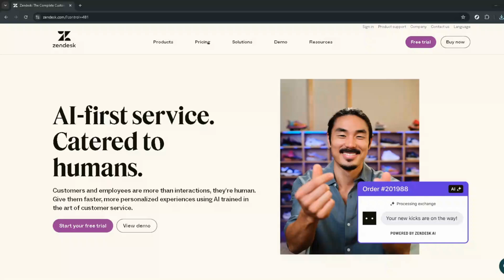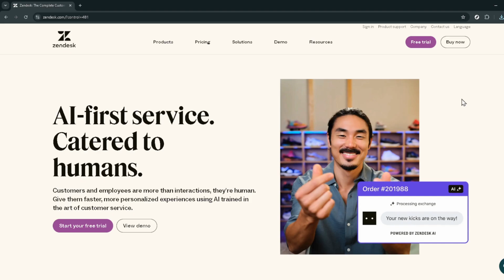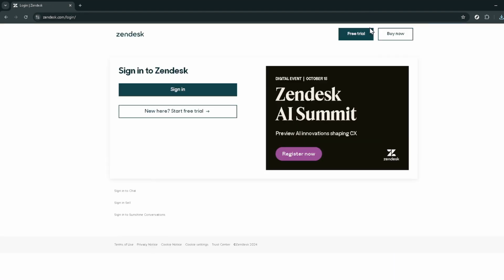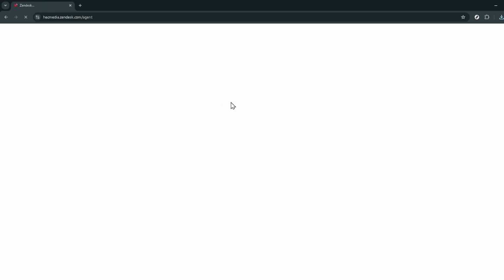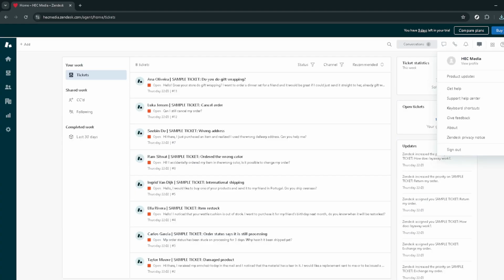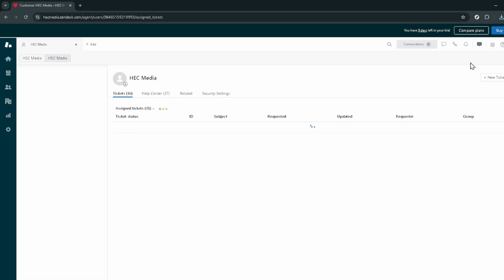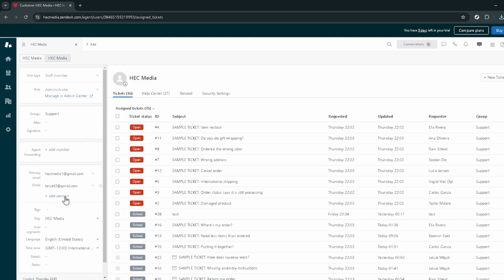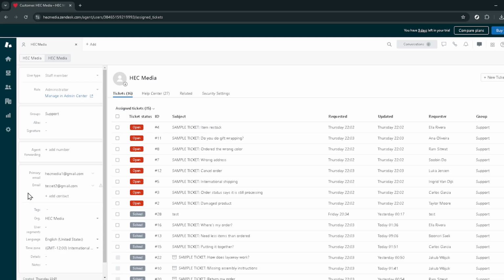How to Change Your Email on Zendesk (Full 2024 Guide)